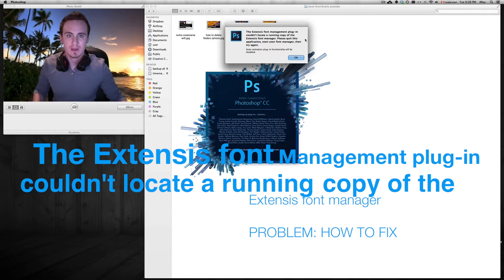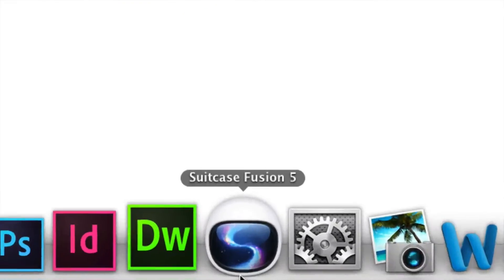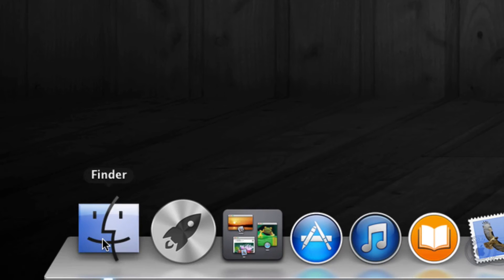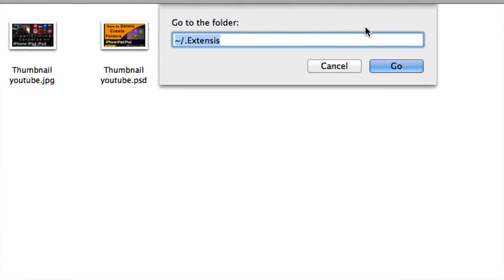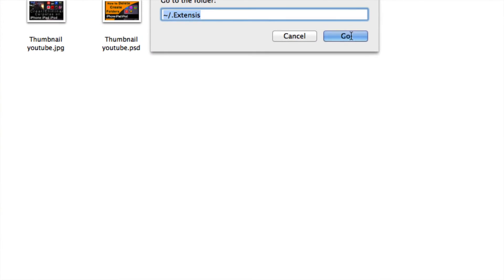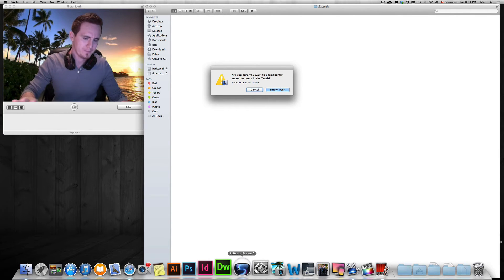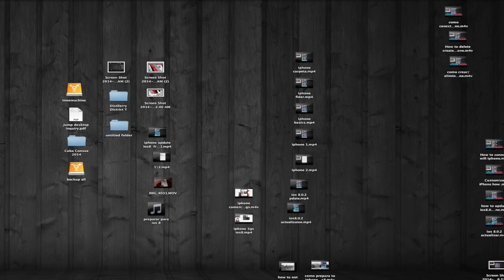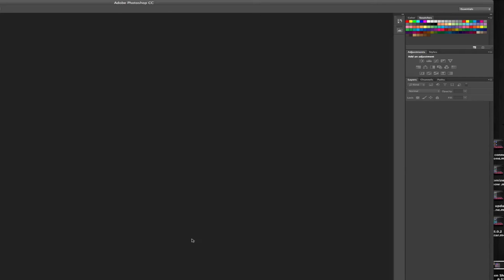The Extensis font management plug-in couldn't locate a running copy of the Extensis font manager.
HOW TO FIX PROBLEM with Extensis Font Management Tutorial
This error you might get when running Photoshop Or any Adobe or Suite Case Fusion , software, including Adobe CC and Suite Case Fusion
, This is how to fix the problem.

The Extensis font management plug-in couldn't locate a running copy of the Extensis font manager. Please quit this application, start your font manager, then try again. Auto-activation plug-in functionality will be disabled.

Mac , Windows, Laptop, Computer, Desktop, iMac
OSX, Mavericks, Yosemite
Adobe Acrobat
Adobe After Effects
Adobe Audition
Adobe Bridge
Adobe Captivate
Adobe Connect
Adobe Contribute
Adobe Device Central
Adobe Dreamweaver
Adobe Dynamic Link
Adobe Encore
Adobe Fireworks
Adobe Flash Professional
Adobe Illustrator
Adobe InDesign
Adobe OnLocation
Adobe Photoshop